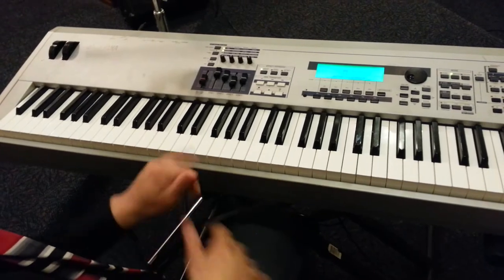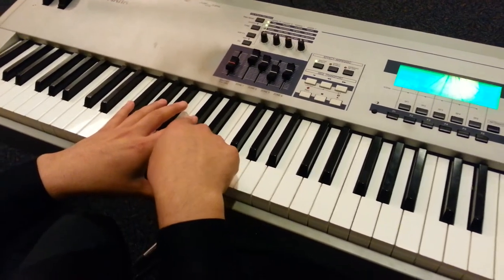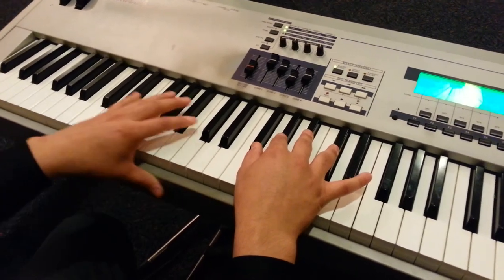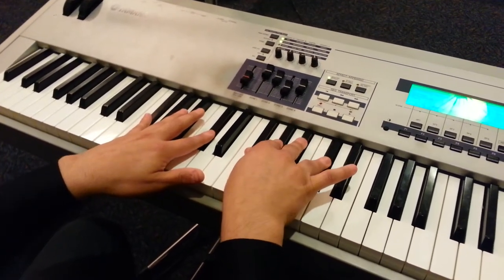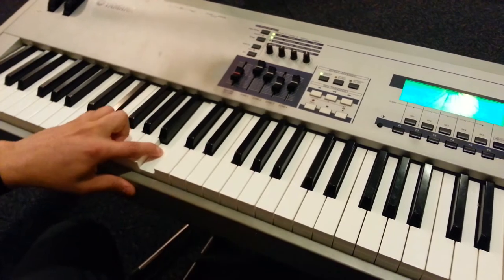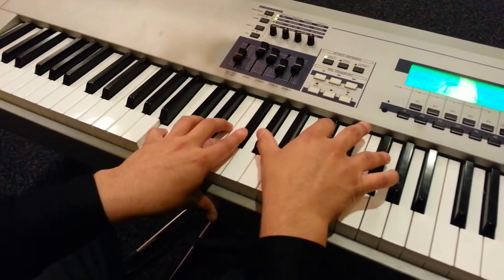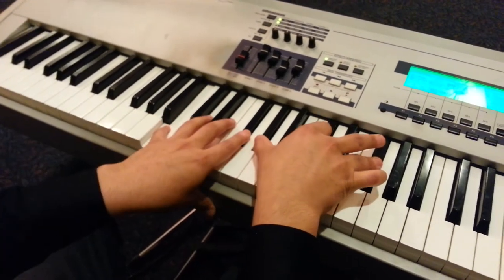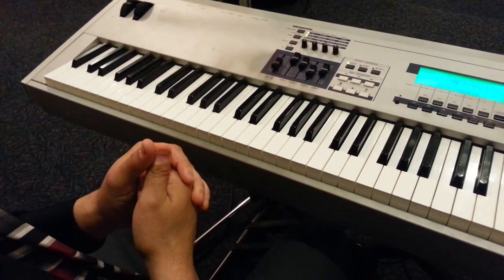JC Teaching a Mini Lesson on F#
After church piano lesson I recorded this weekend.